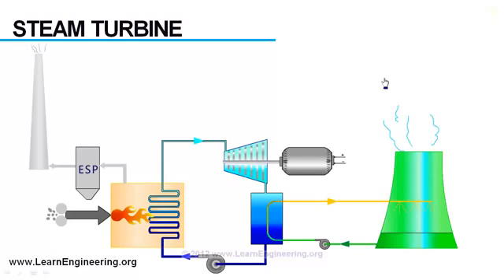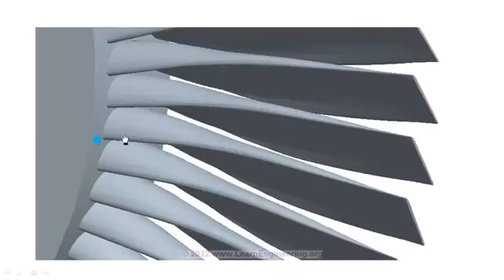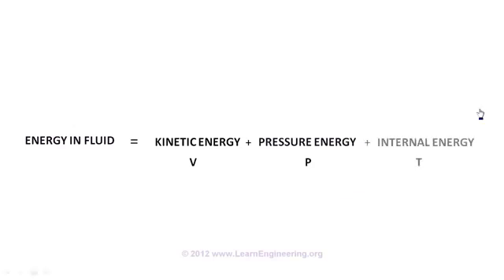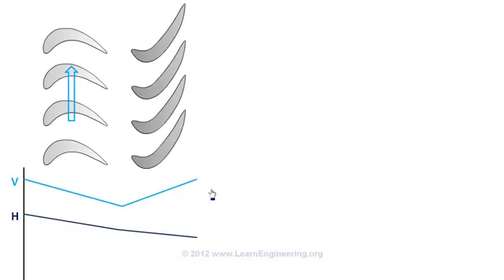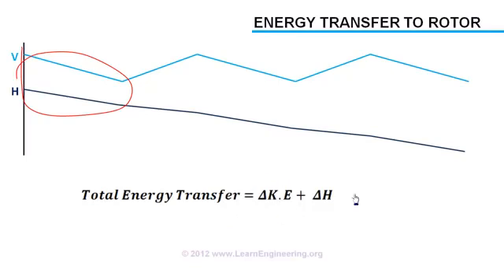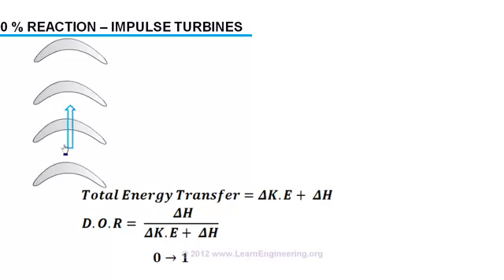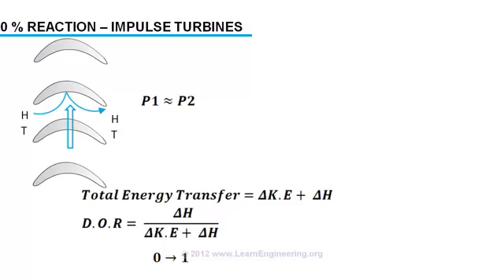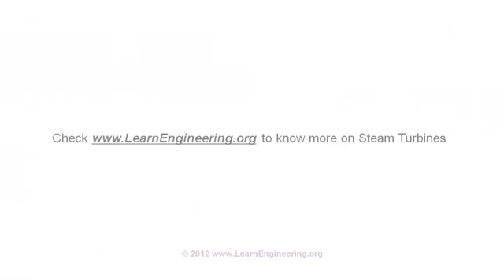How does a Steam Turbine Work